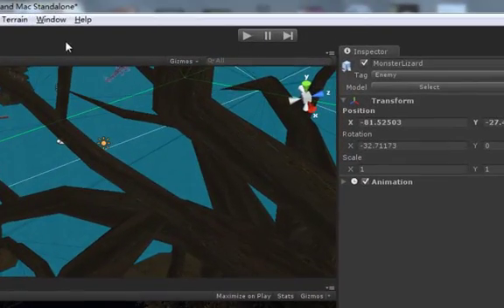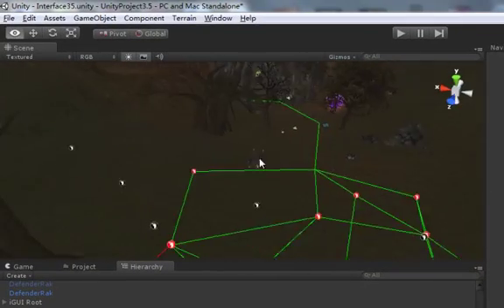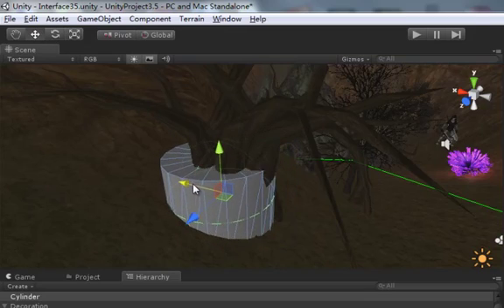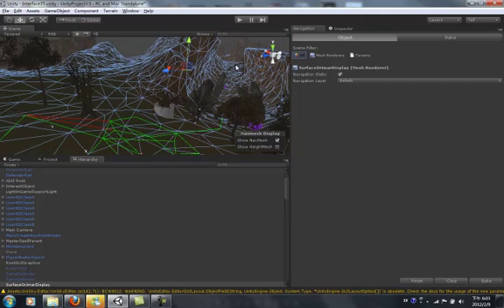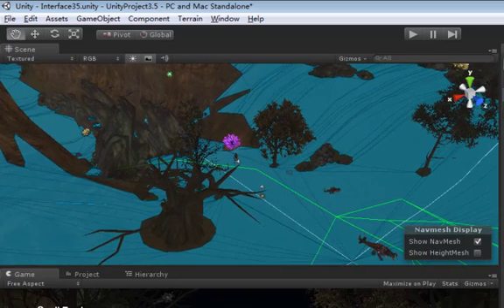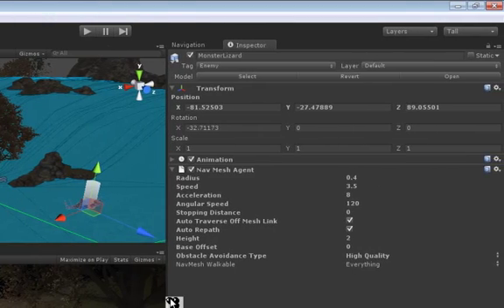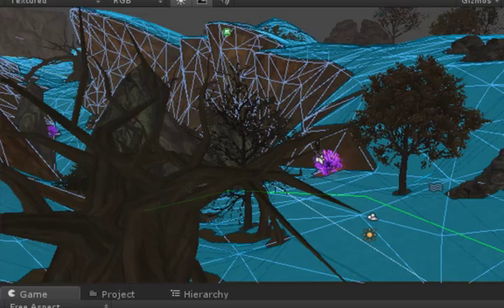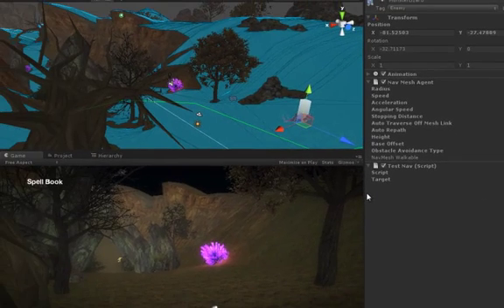Unity3D NavMesh Tutorial.mp4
As i can't find a tutorial on nav mesh, then i decided to make one.
Here is a short tutorial on how to generate nav mesh within unity, and how to use nav mesh agent to make an object to chase a target.

Hope it help :)
Sorry for my poor presentation, i not train for this. It is just a sharing session.